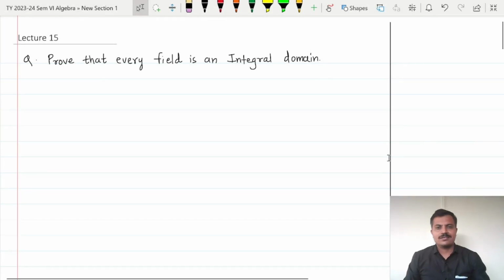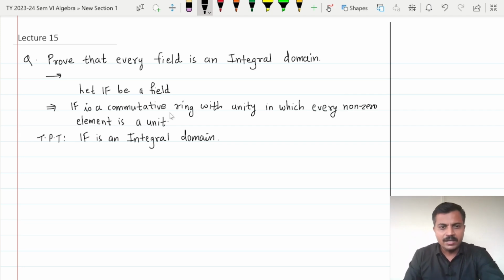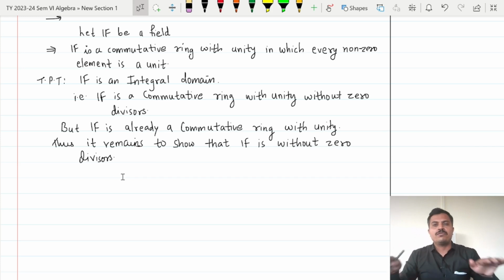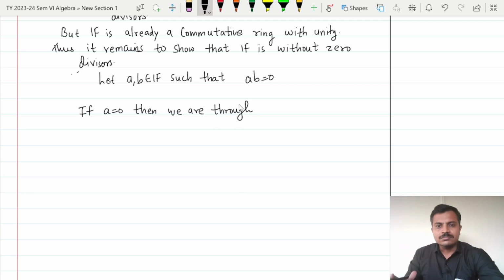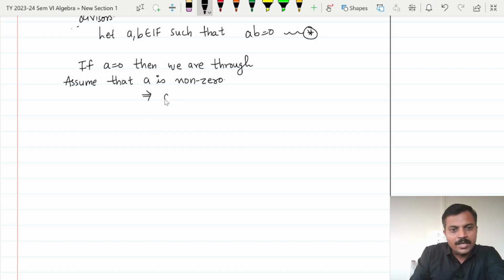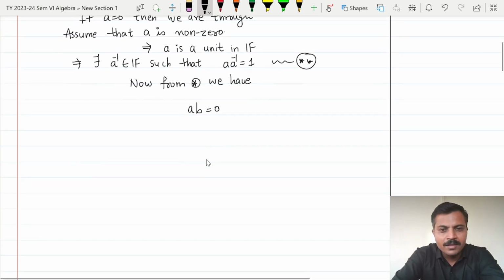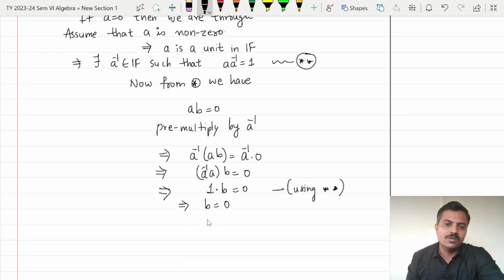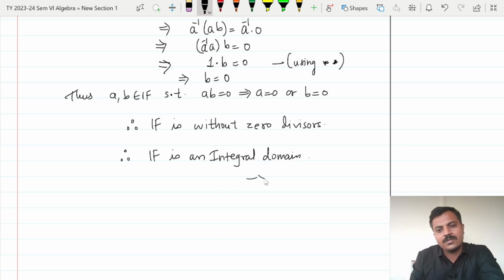Every Field is an Integral domain | Abstract Algebra